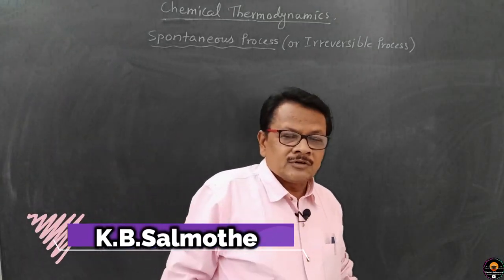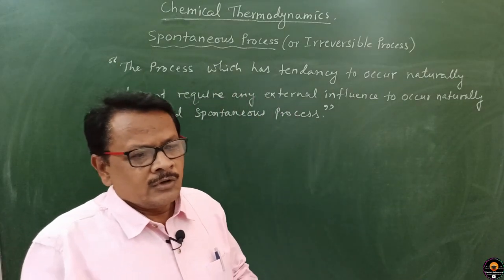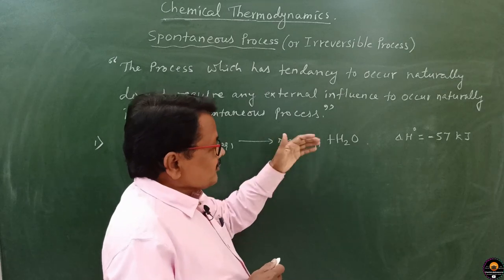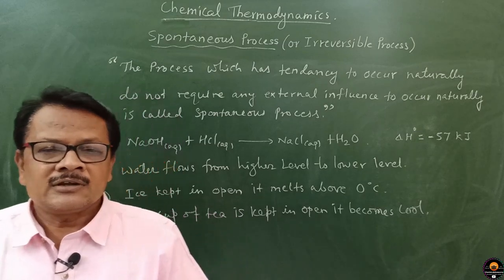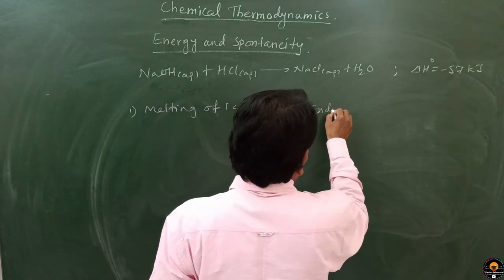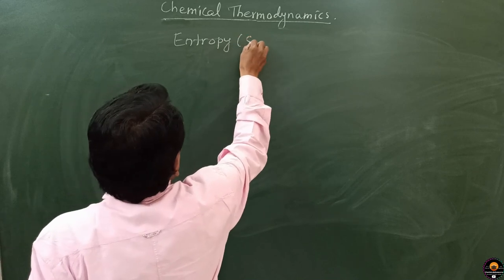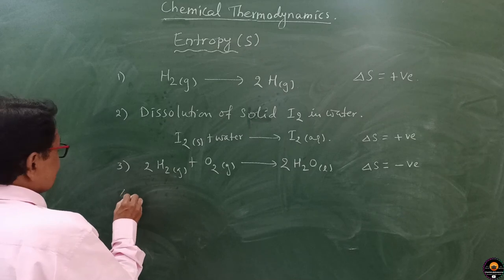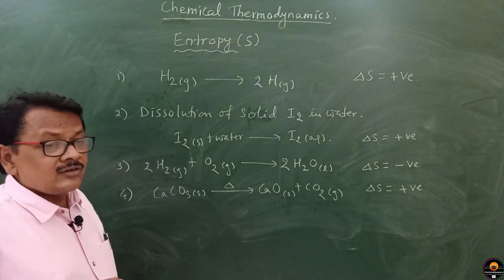Chemical Thermodynamics || Spontaneous process and Entrophy || 12th (Board + NCERT)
Chemical thermodynamics is the study of the interrelation of heat and work with chemical reactions or with physical changes of state within the confines of the laws of thermodynamics. Chemical thermodynamics involves not only laboratory measurements of various thermodynamic properties, but also the application of mathematical methods to the study of chemical questions and the spontaneity of processes.

The structure of chemical thermodynamics is based on the first two laws of thermodynamics. Starting from the first and second laws of thermodynamics, four equations called the "fundamental equations of Gibbs" can be derived. From these four, a multitude of equations, relating the thermodynamic properties of the thermodynamic system can be derived using relatively simple mathematics. This outlines the mathematical framework of chemical thermodynamics.[1]